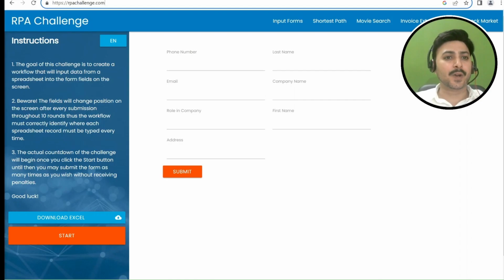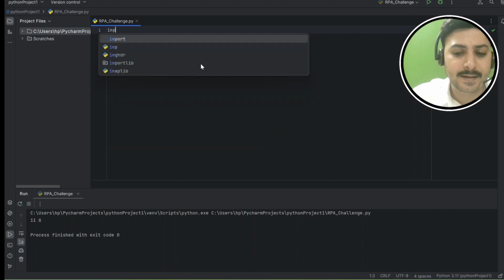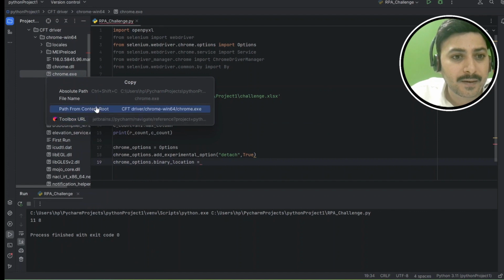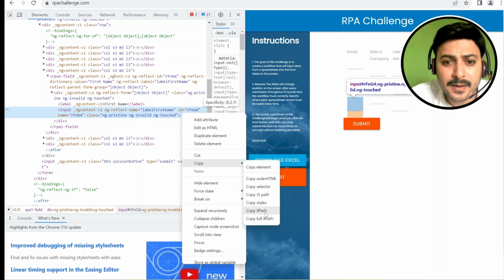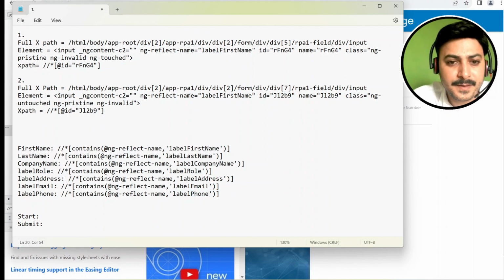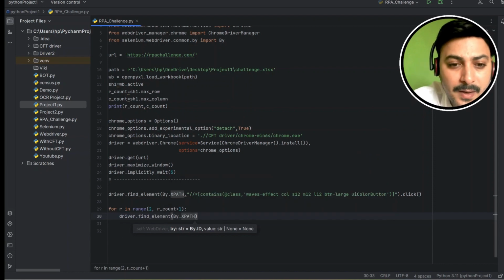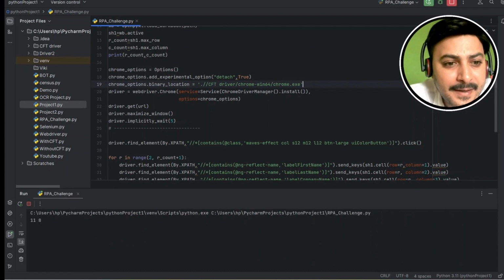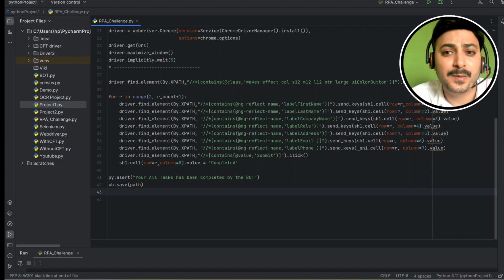Web scraping Dynamic Website | Selenium With Python | RPA Challenge Solution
Enter Data in a dynamic webpage with PYTHON & SELENIUM
RPA Challenge Solution
Solving RPA Challenge with selenium and python
Fill Dynamic Webpage Input Forms with PYTHON & SELENIUM

In this comprehensive video, you'll embark on an exciting journey to become proficient in web scraping using the powerful combination of Python and Selenium. 🌐🐍

Web scraping is an essential skill for extracting valuable data and information from websites, automating repetitive tasks, and gathering insights for various applications like data analysis, research, and more. Throughout this hands-on project, we'll guide you through the process of building a web scraping tool step by step.

Don't miss this opportunity to become a web scraping master. Hit the play button and let's embark on this exciting journey together! 🚀🕸️

Your Quaris -
selenium automation using python
web automation using selenium python
automation projects using selenium webdriver python
browser automation using selenium python
automation with python and selenium
selenium webdriver with python in hindi
python automation using selenium
selenium alert python
how to use selenium in python
selenium automation python tutorial
python with selenium automation
automation using python selenium
python programming for selenium
RPA Challenge
New Chrome for Testing